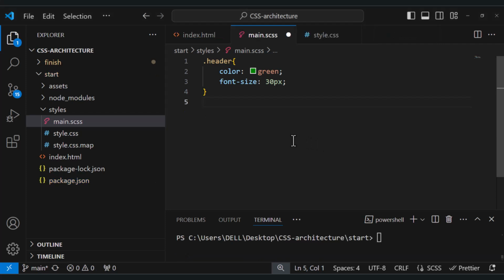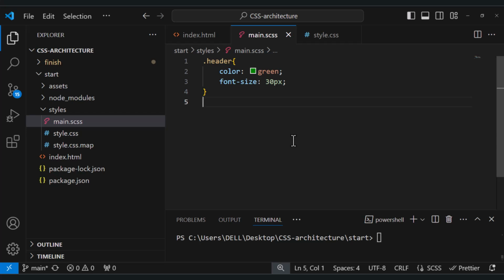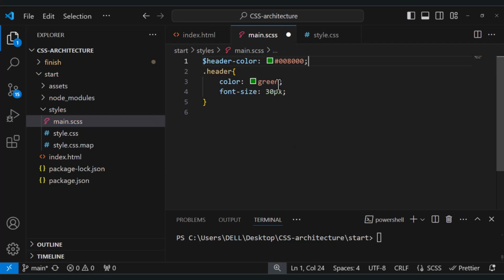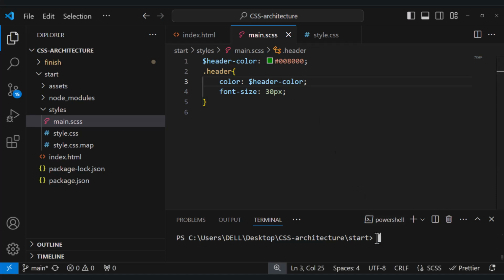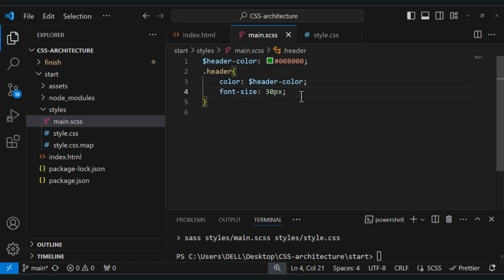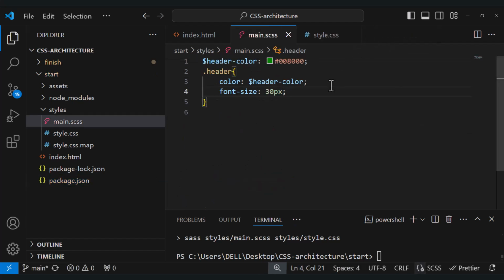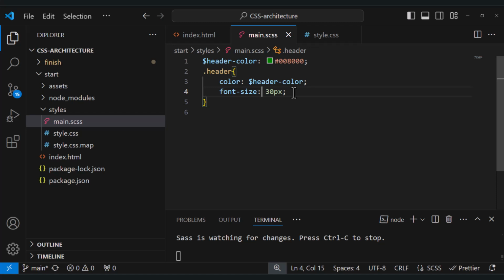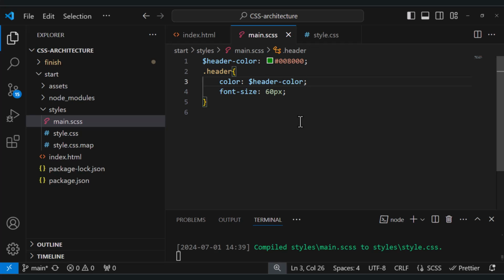4. Sass variables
With a SASS variable, you can create reusable value